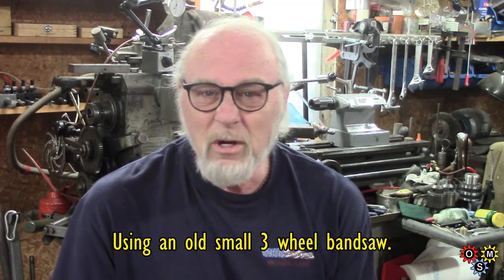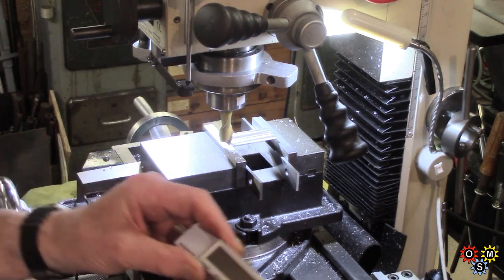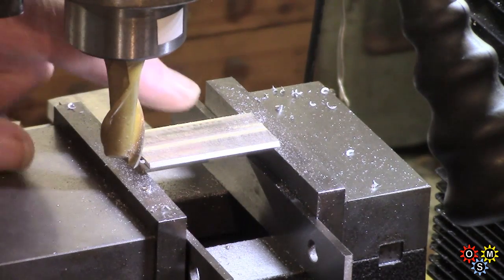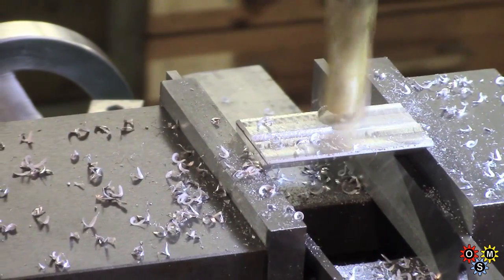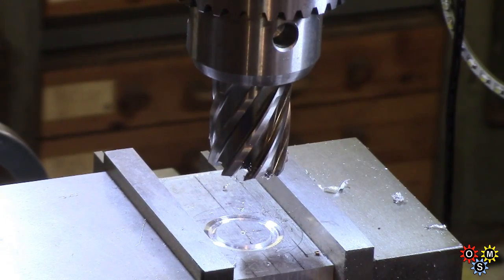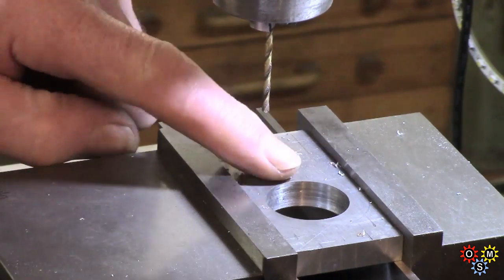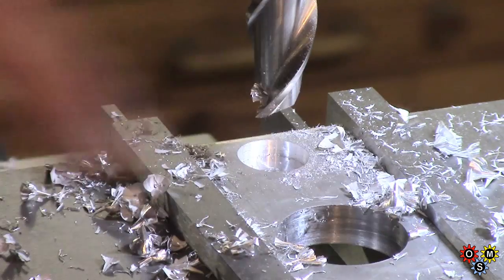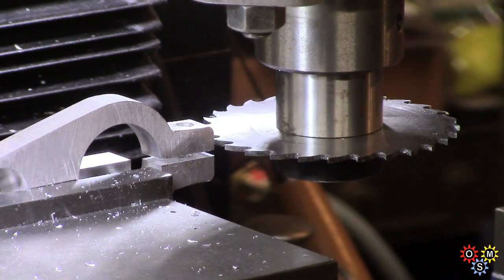Simple Tail Stock DRO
This was kept extremely simple (bit of a ''cheat'!), with minimal machining involved. We did machine a small piece of bar to a bevel to allow the display to mount angled upwards a bit for ease of reading. That was stuck to the tail stock with double sided tape, and the display to that, also with tape. The display slider was shortened and an aluminum motion transfer piece made for the quill, into which a neodymium magnet was mounted.